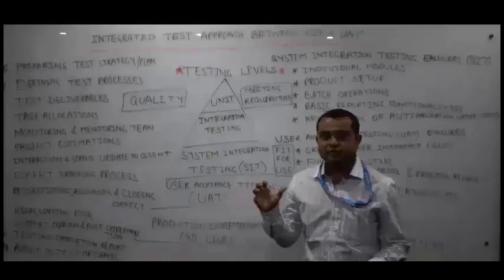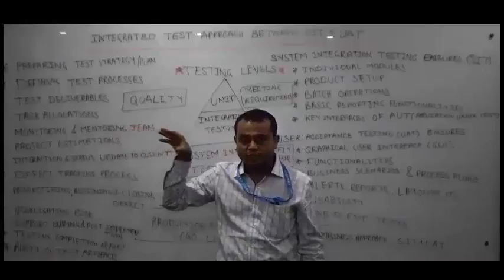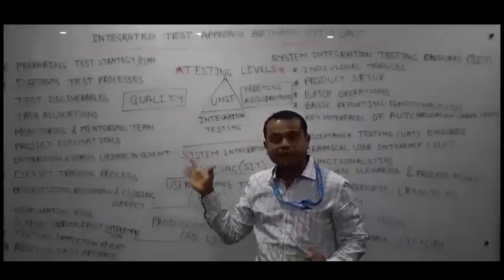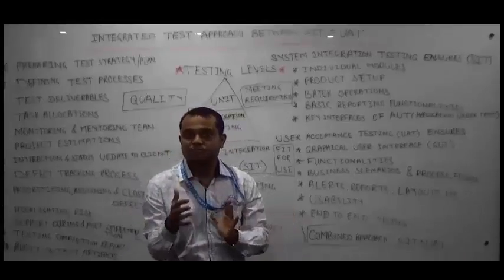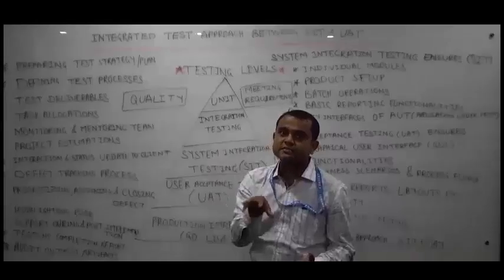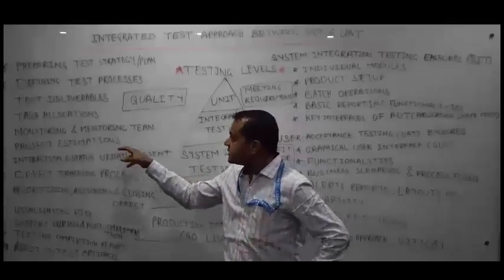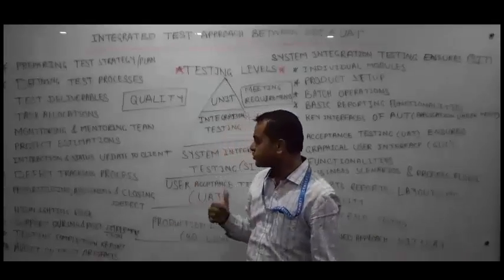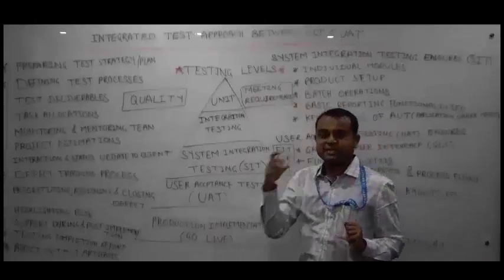Integrated Test Approach Between SIT and UAT By Kiran Zaware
Integrated Test Approach Between SIT (System Integration Testing) and UAT(User Acceptance Testing) for Cost, Effort, Time and Resource  optimization.